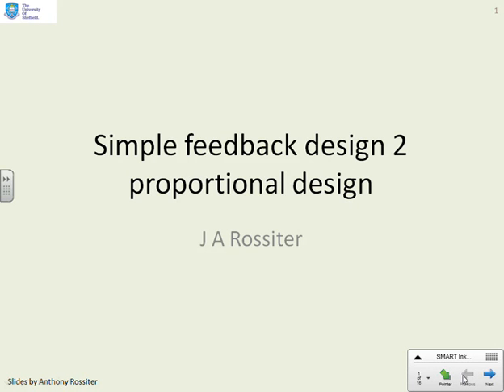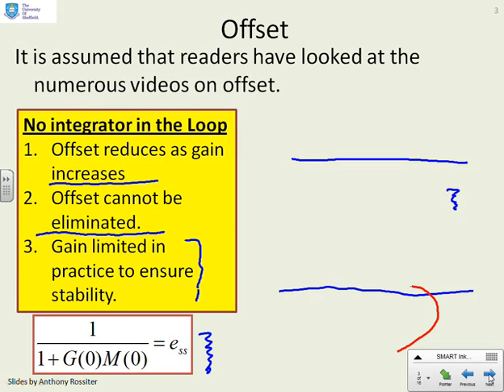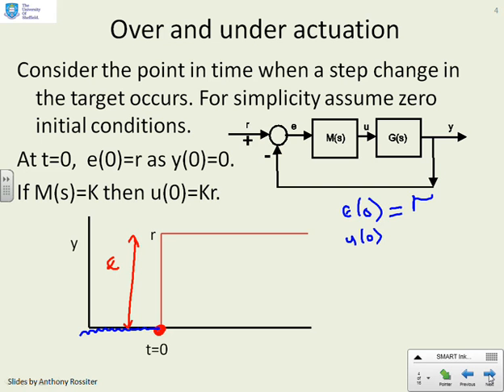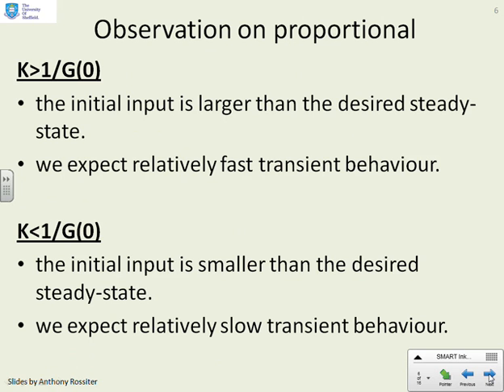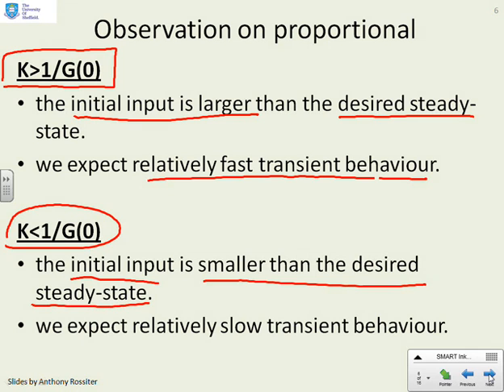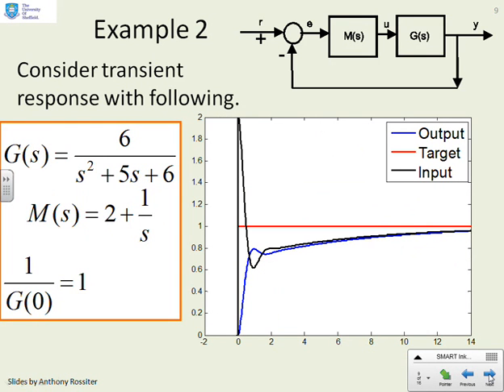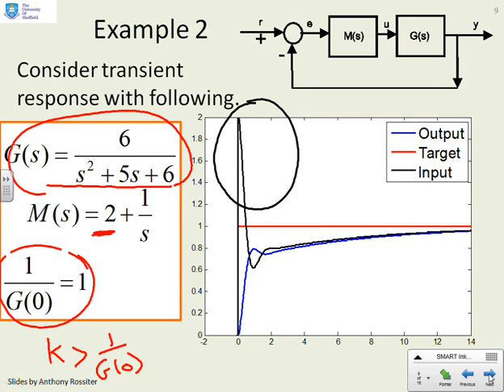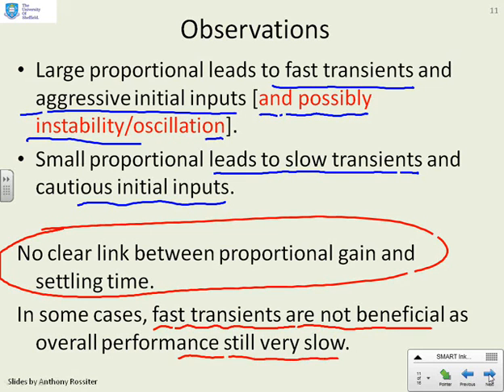Simple Design 2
This set of videos summarises a heuristic approach to control design by bringing together simple engineering intuition with basic analytic tools. Video two looks at the impact of changes in the proportional component of a compensator.